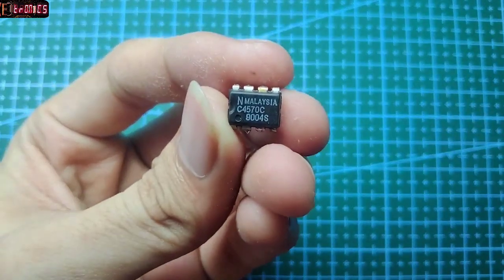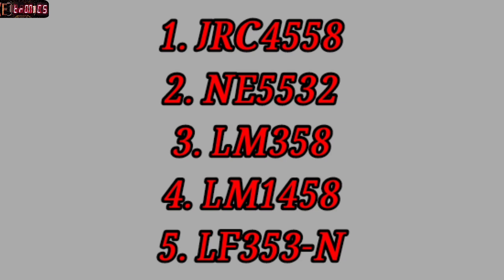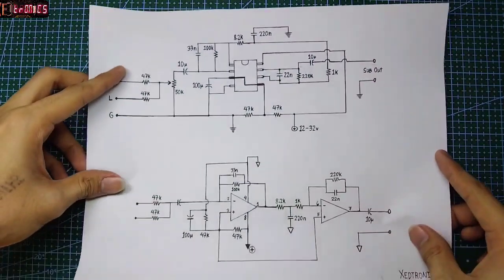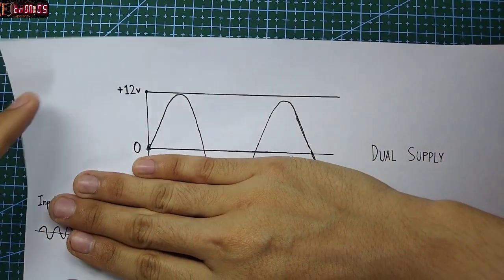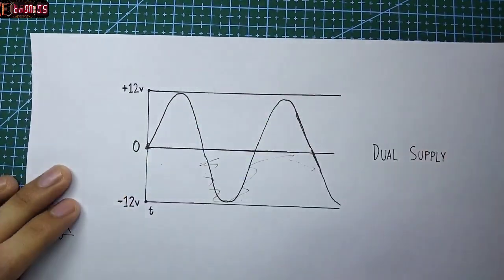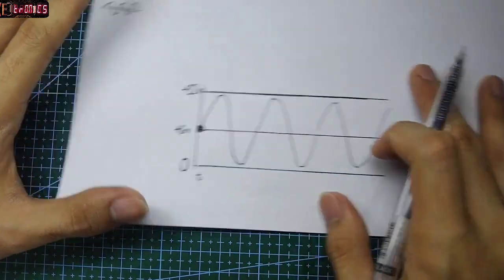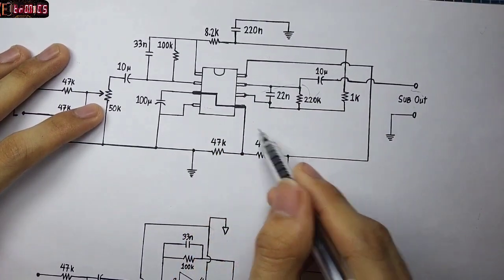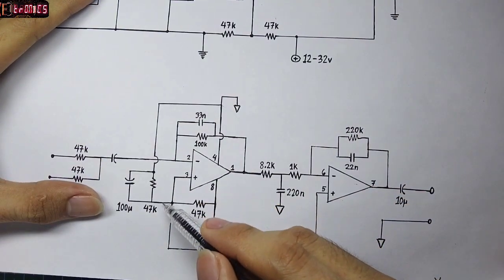Low Pass Filter/Single Supply heavy bass Active Low Pass Filter with schematic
In this Video, I've designed a Circuit to filter out midhigh frequencies.Commonly known as Active Low Pass Filter. I hope this video will help you build your own.

Soundtest Music used:
Hopex Conquer